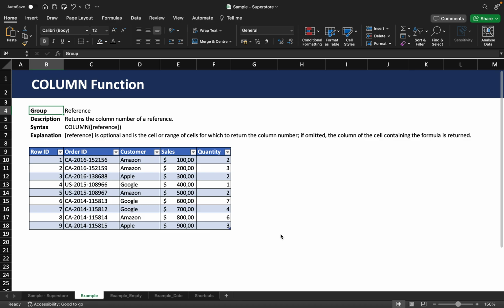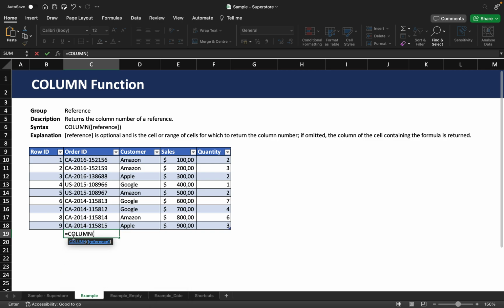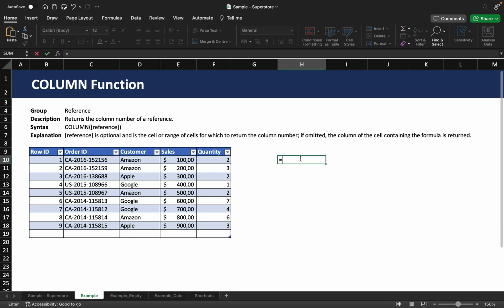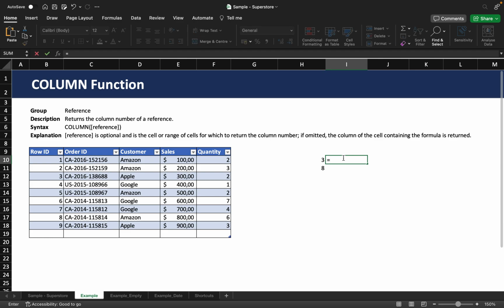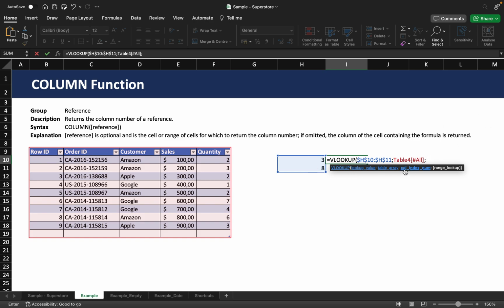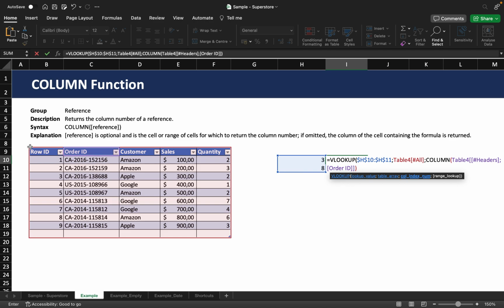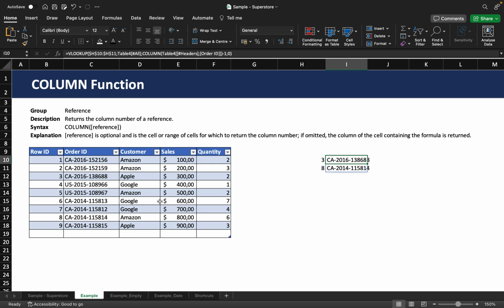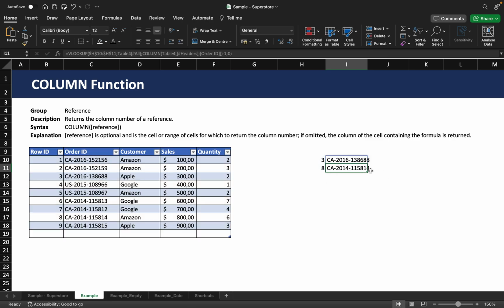Excel COLUMN Function - Beginner Tutorial with examples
In this video I will show you how to use the COLUMN Function in Excel by using examples.